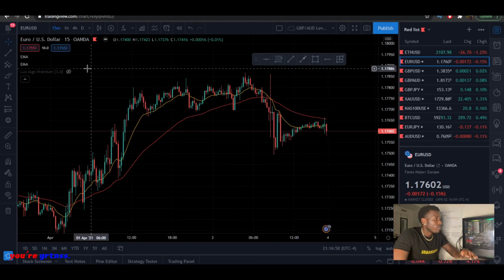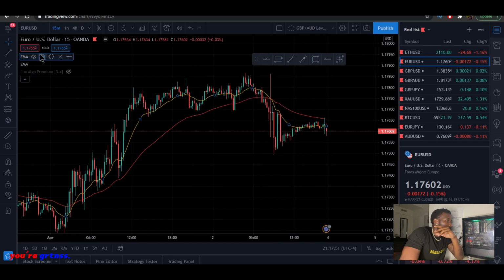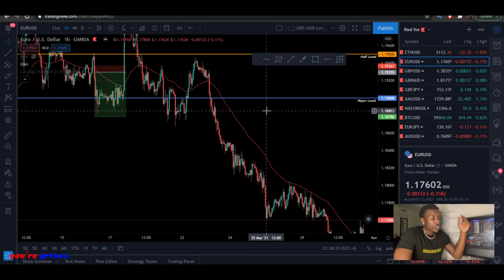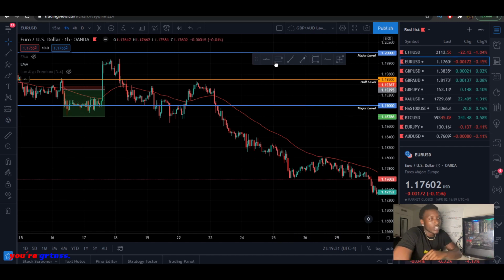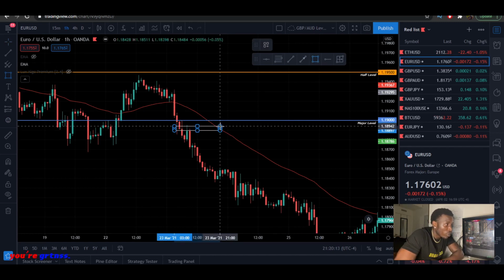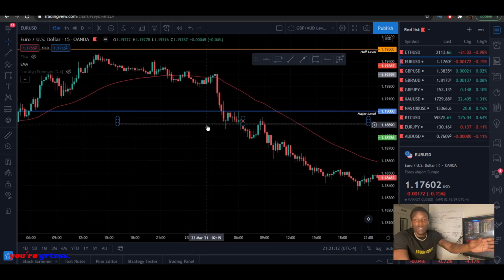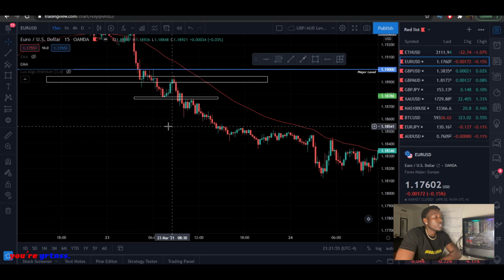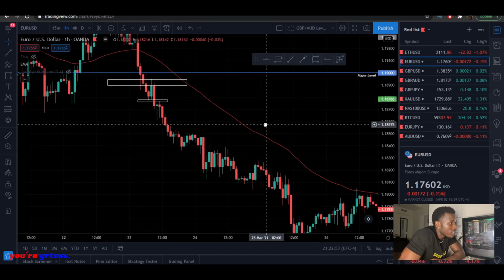Easiest Forex EMA strategy 2021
in this video grtnss is going to show you the easiest ema strategy in 2021 . I know it may be a lot to understand but with time you will start to understand how to look at the market as levels .

i am destined for grtnss ... and you are too !!!